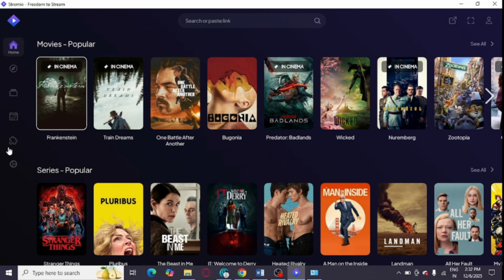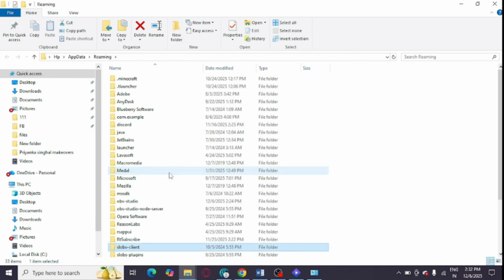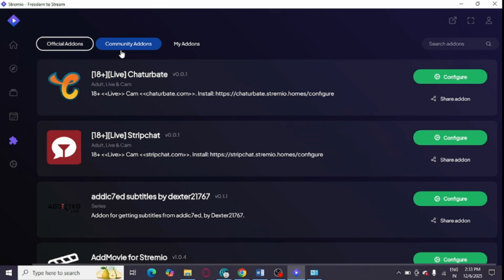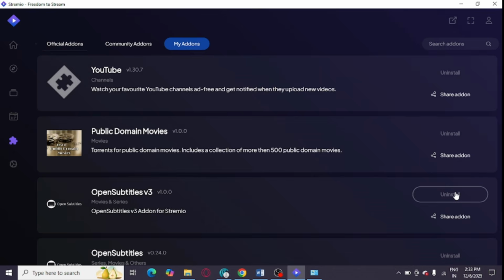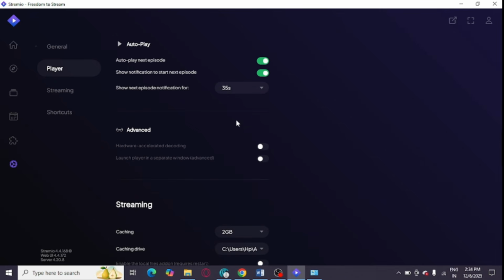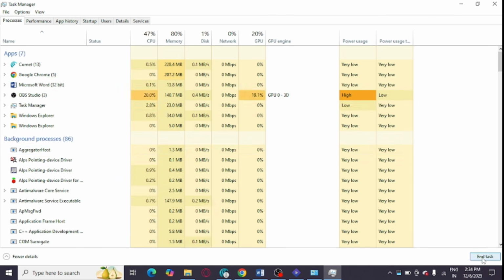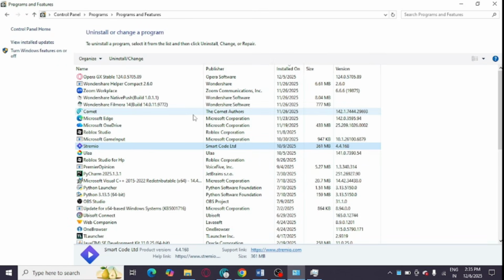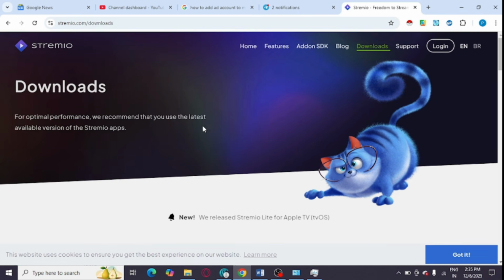Stremio Error Fixed - Opening Media Failed To Fetch (Best Solution)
If you are getting Opening Media Failed To Fetch error in Stremio, this tutorial is very useful. It can help you fix the error code. So, check out the below steps and follow them:

Step 1: Clear Cache in the Stremio App

Go to Stremio App → Settings → General → Clear Local Storage.

Step 2: Manually Delete Stremio Cache & Data on PC

Open the Run dialog and type %appdata%

Open the Stremio folder

Open the stremio-server folder

Delete all files inside it

Step 3: Launch Stremio as Administrator

Right-click the Stremio app and select Run as administrator.

Step 4: Configure Community Addons

Navigate to Stremio → Puzzle Icon → Community Addons, then configure the specific addon you need.

Step 5: Close Stremio From Taskbar & Remove Background Processes

End the Stremio app from the taskbar/system tray and close any related background services.

Step 6: Temporarily Disable Your Antivirus

Turn off your antivirus software for troubleshooting.

Disconnect your VPN to check if it resolves the issue.

Step 8: Enable Hardware-Accelerated Decoding

Go to Stremio → Settings → Advanced → Hardware-Accelerated Decoding and turn it ON.

Step 9: Uninstall Unnecessary Addons

Go to Stremio → Addons → My Addons and remove any addons you don’t use.

Step 10: Reinstall the Stremio App

Uninstall Stremio completely and install a fresh version.

Stremio buffering fix, Stremio not working, Stremio troubleshooting, Stremio cache,